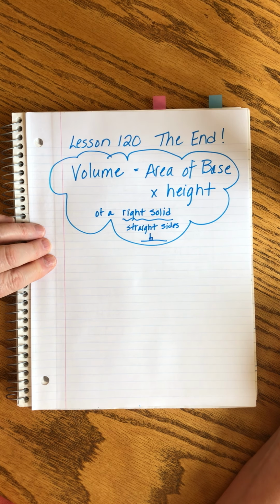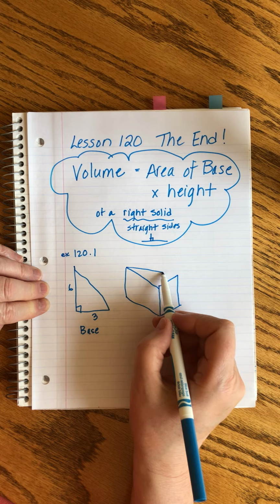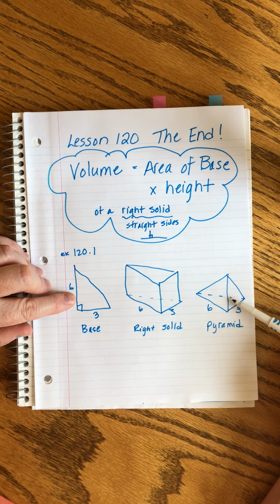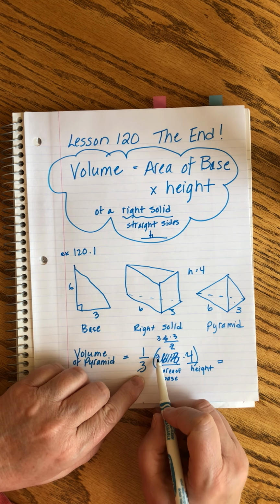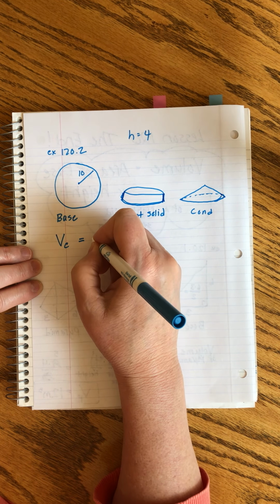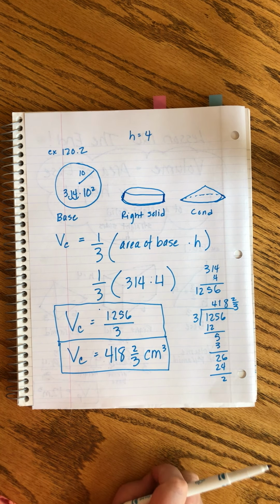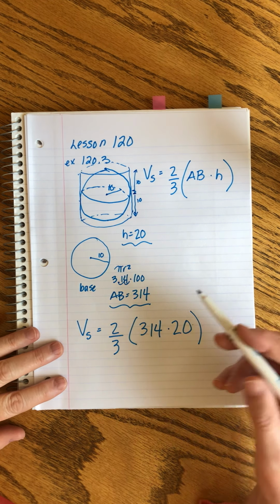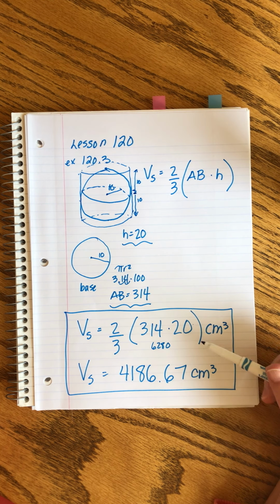Saxon Algebra 1/2 | Lesson 120